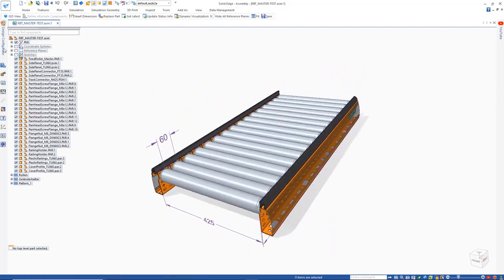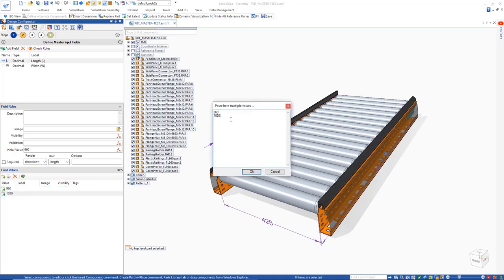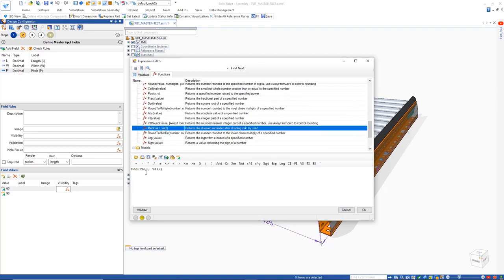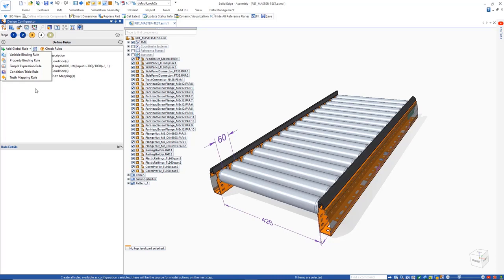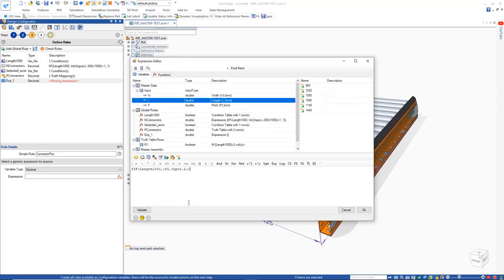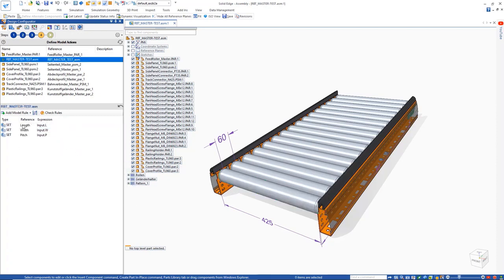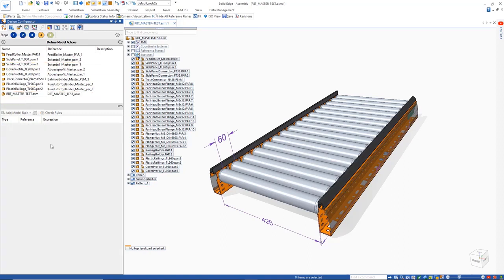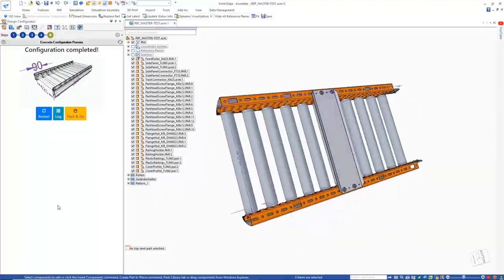What's NEW in Solid Edge 2022 Design Configurator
按一下按鍵，就能建立新的設計迭代版本。
透過內建的 Solid Edge® Design Configurator 軟體，使用者就能根據定義好的參數與規則，自動產生新的產品設計圖。Solid EdgeDesign Configurator 是一款設計自動化應用程式，可將利用規則設定的自動化動作，加入至使用者已經熟悉的 Solid Edge 機械設計環境中。它完全包含在 Solid Edge 軟體中，讓設計師依據設計參數與規則，迅速對產品進行客製化設計。利用自動化執行的規則，可充分提高設計師的生產力與設計速度。

欲獲得更多 Solid Edge 訊息，請與凱德科技各區業務部連繫洽詢。